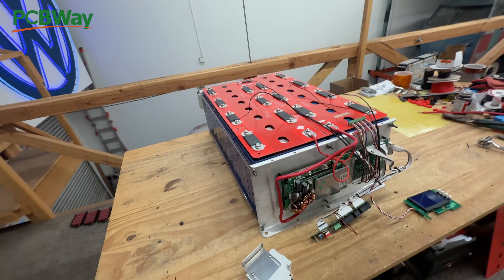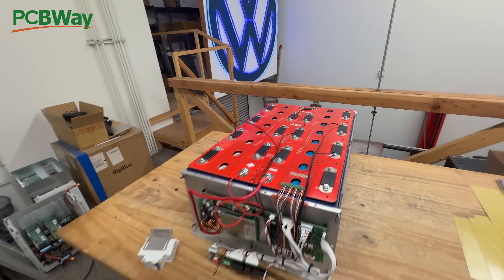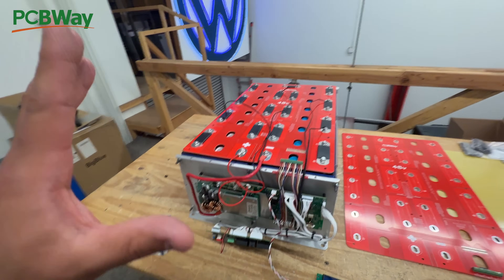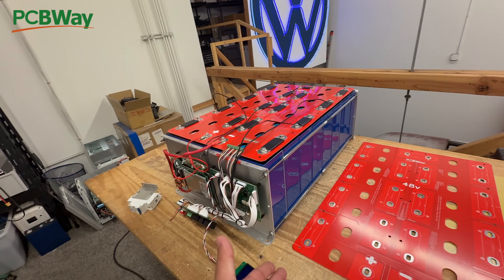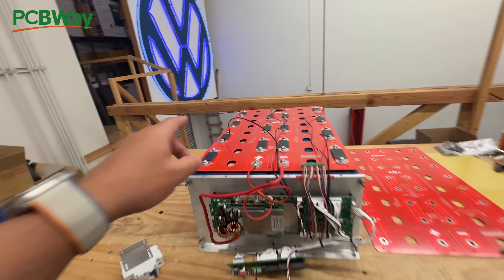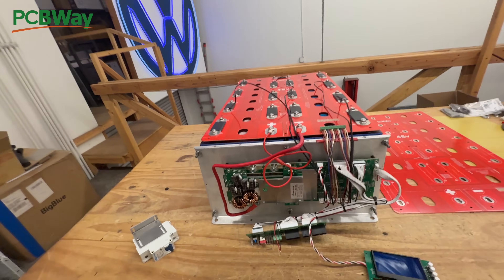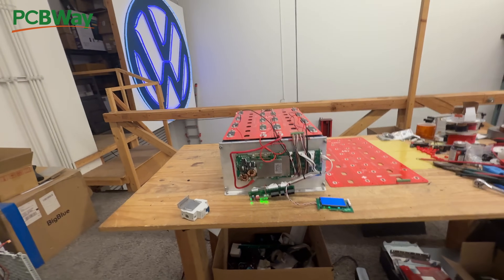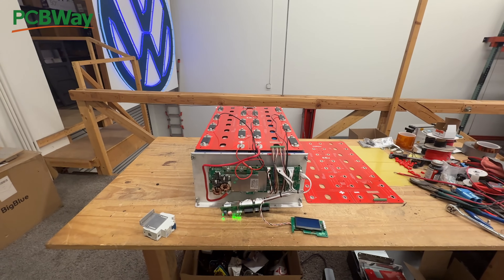Save $$$ Thousands by building a DIY LiFePO4 battery- PCBWay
IDC header Connector
BattGo Balancer
8pin PCB screw terminal connector